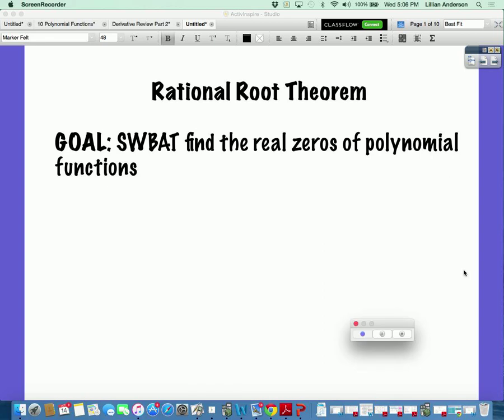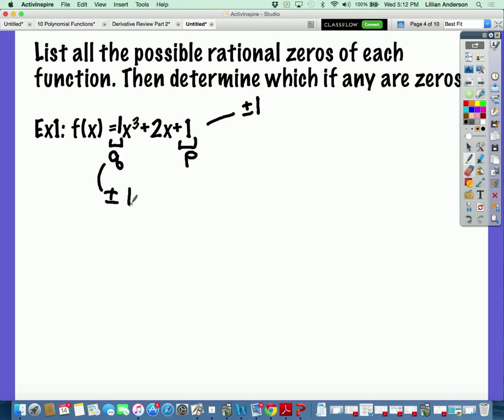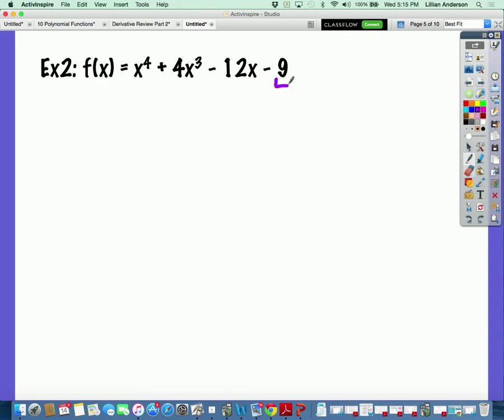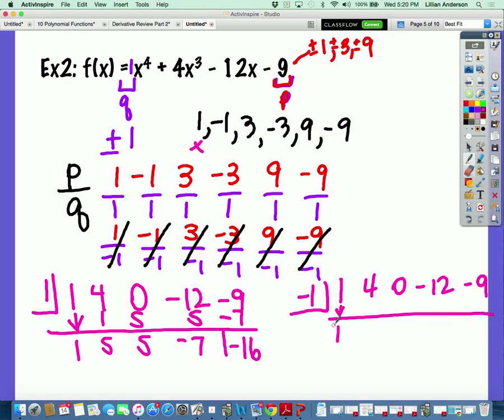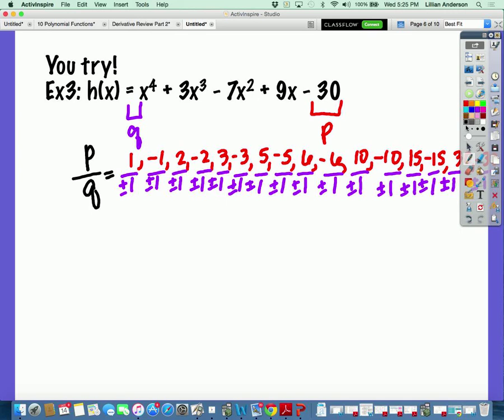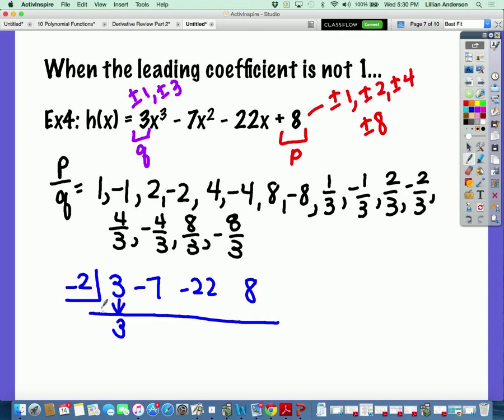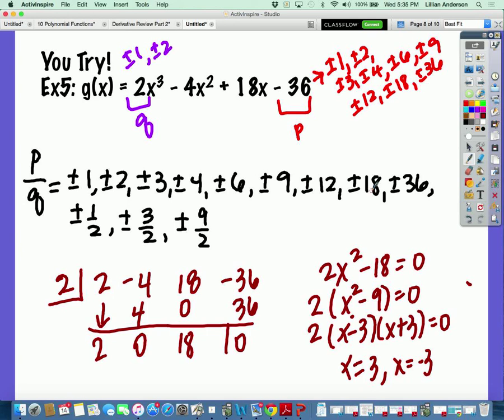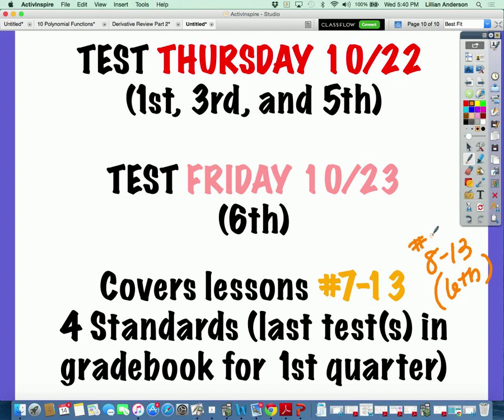13 Rational Root Theorem